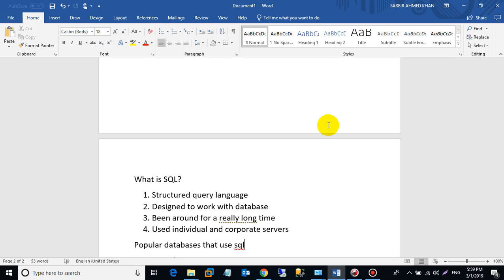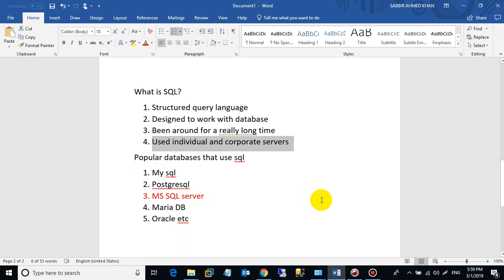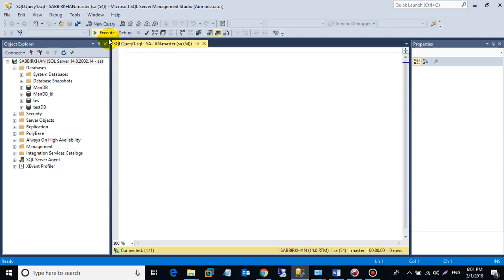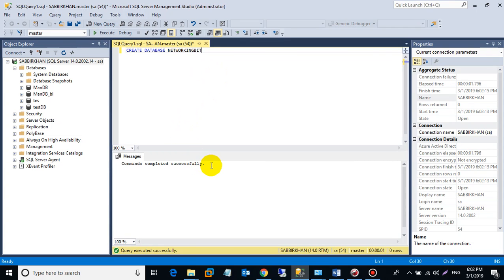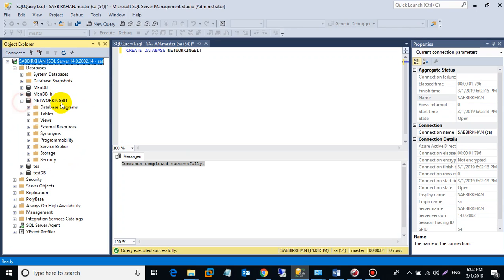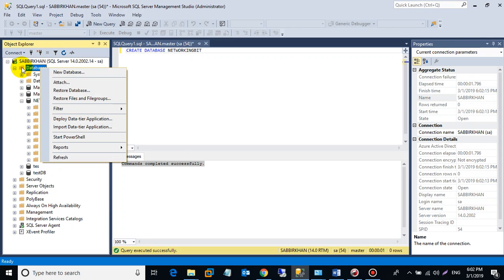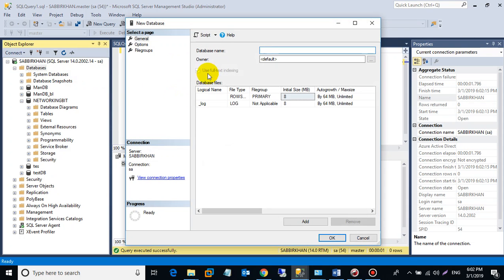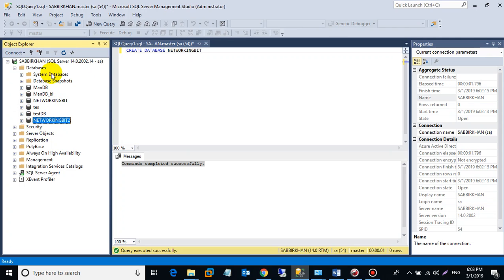SQL Queries with MS SQL-Part: 01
SQL Queries with MS SQL OVERVIEW SQL, DATABASE CREATE.
THIS TUTORIAL USES QUERIES:
CREATE DATABASE YOURDATABASENAME